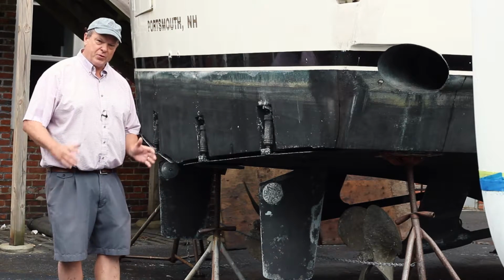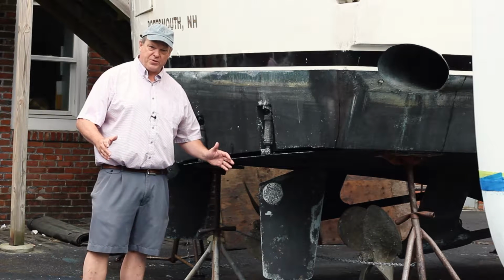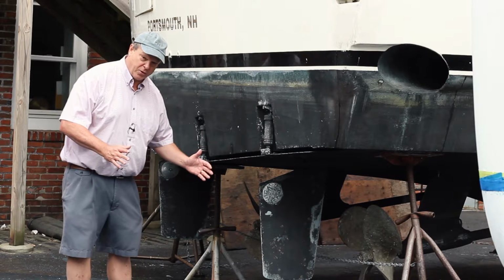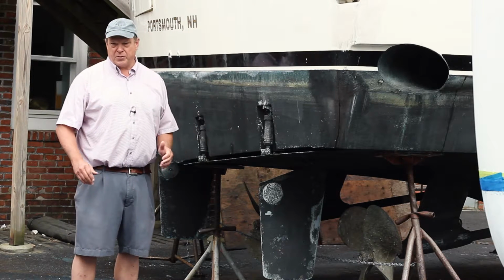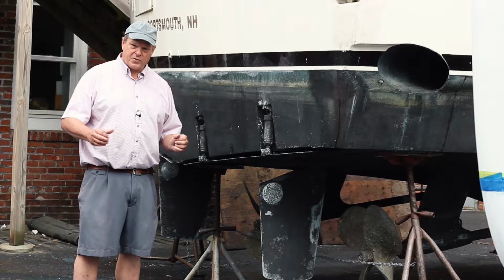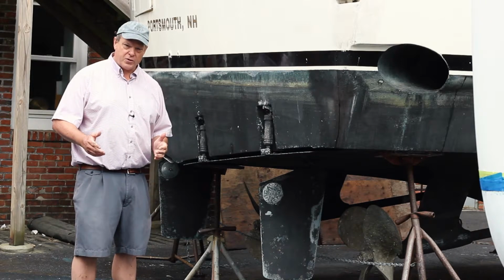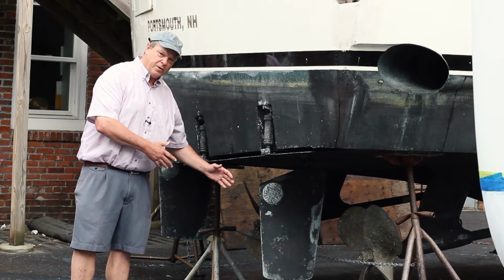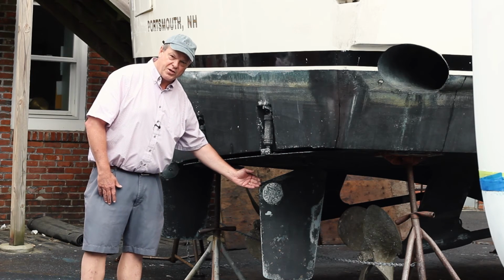Sorensen's Guide: Inboard Rudders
Eric Sorensen discusses inboard rudders